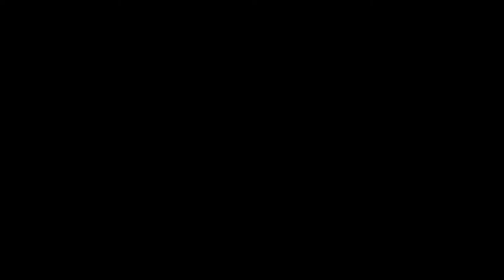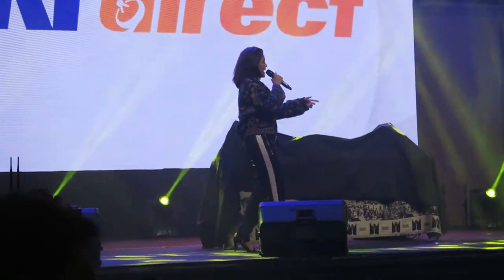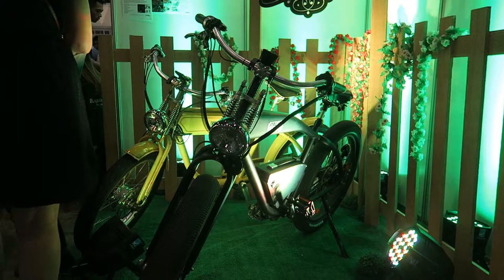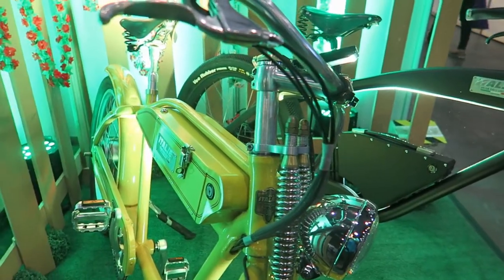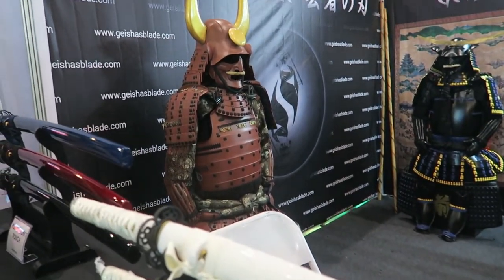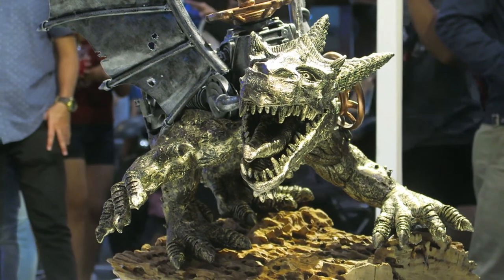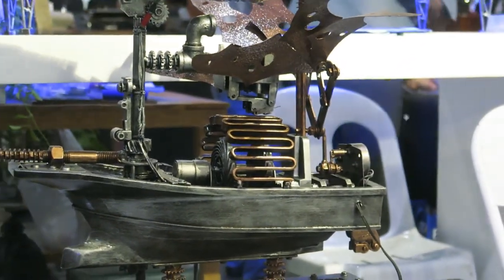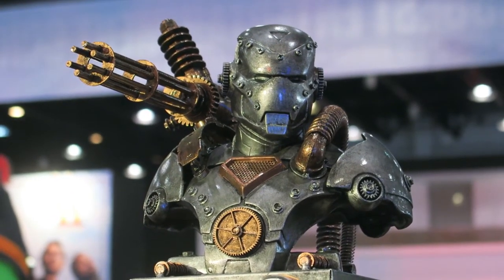How I Met Kiana Valenciano at History Con Manila 2017 | Vacation 2017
"Embarrassing Moment at History Con Manila 2017 with MOLLYcules"

197.3k Followers, 1591 Following, 987 Posts - See Instagram photos and videos from Kiana (@kianavee)

Thanks for d' like mga Boss! ＼（＾○＾）人（＾○＾）／ ▲

Want to know the latest Tweets from Pinoy Youtubers (@YoutubersPINOY). We support all the Filipino youtubers!! We share their videos to you!.